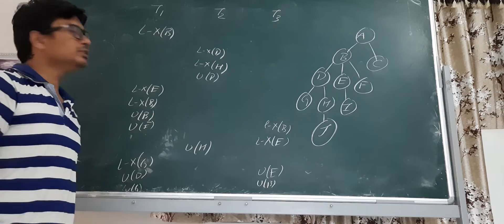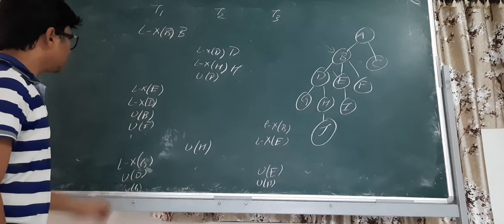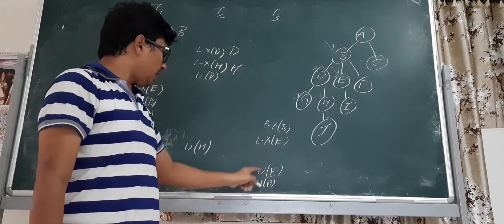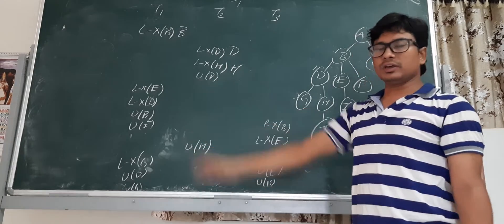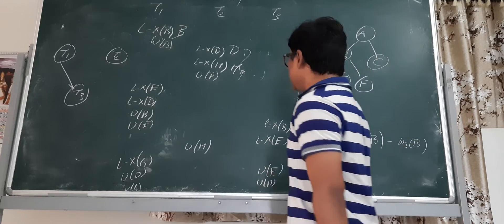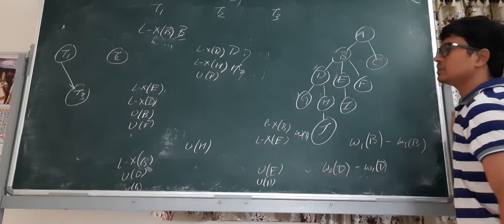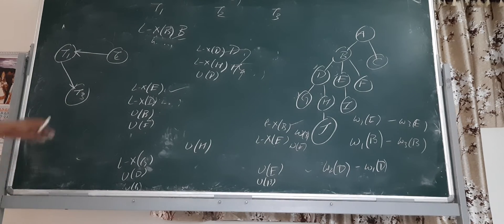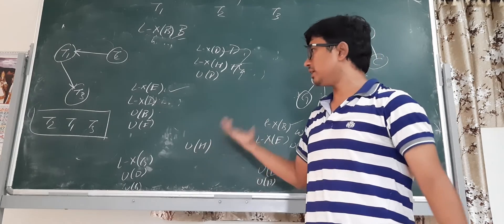L 90: Example 1 on Graph based protocol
In this video, i have discussed an example on graph based protocol.

Tree Based Protocol –

Partial Order on Database items determines a tree like structure.
Only Exclusive Locks are allowed.
The first lock by Ti may be on any data item. Subsequently, a data Q can be locked by Ti only if the parent of Q is currently locked by Ti.
Data items can be unlocked at any time.

Following the Tree based Protocol ensures Conflict Serializability and Deadlock Free schedule. We need not wait for unlocking a Data item as we did in 2-PL protocol, thus increasing the concurrency.

Advantage –

Ensures Conflict Serializable Schedule.
Ensures Deadlock Free Schedule
Unlocking can be done anytime

Disadvantage –

Unnecessary locking overheads may happen sometimes, like if we want both D and E, then at least we have to lock B to follow the protocol.
Cascading Rollbacks is still a problem. We don’t follow a rule of when Unlock operation may occur so this problem persists for this protocol.